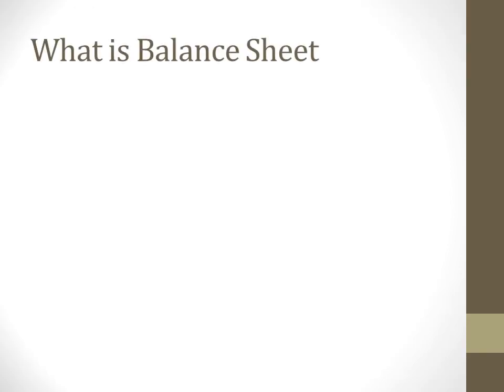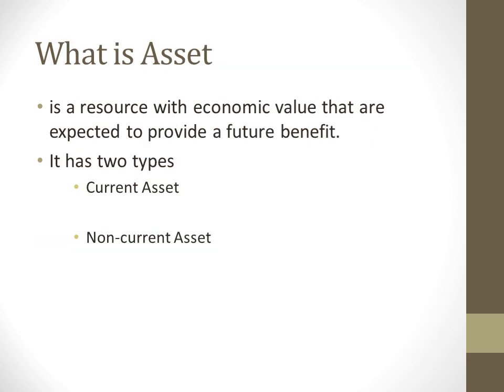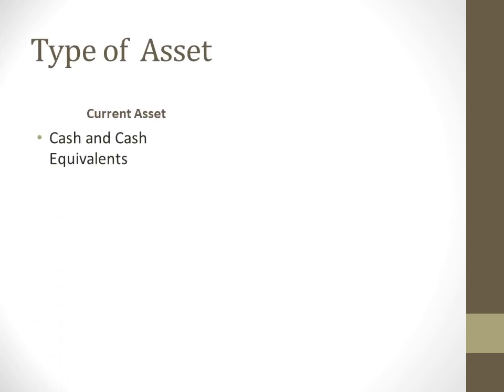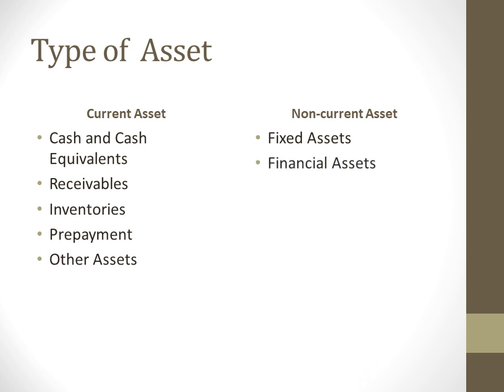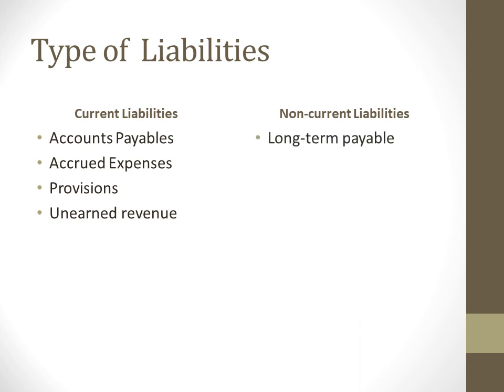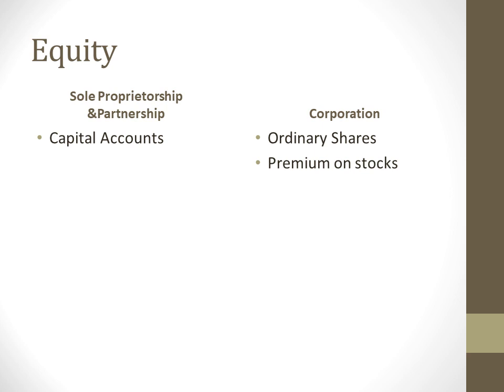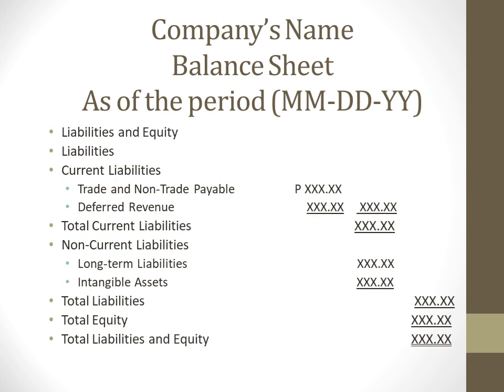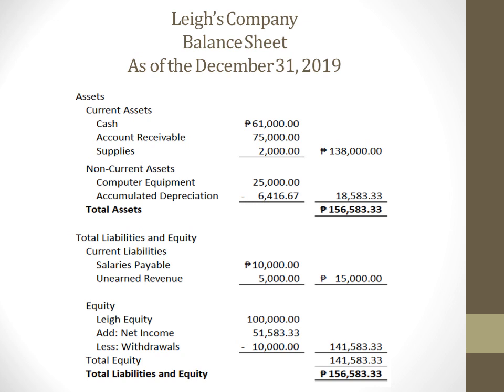Balance Sheet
Learned how to prepare Balance sheet,
Its component and why it is important
Togetherwelearntogetherwegrow. Let Etoro help us grow our finances
Reg here (Try it virtual and actual investment)